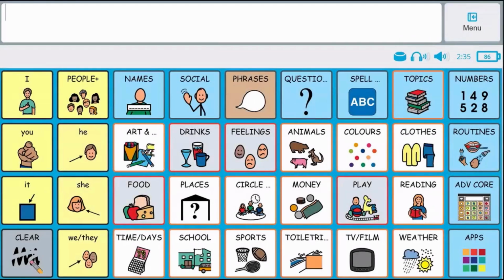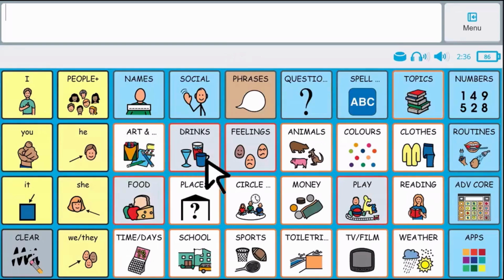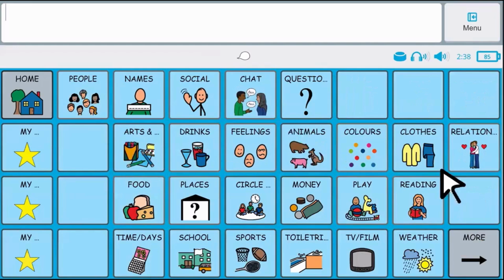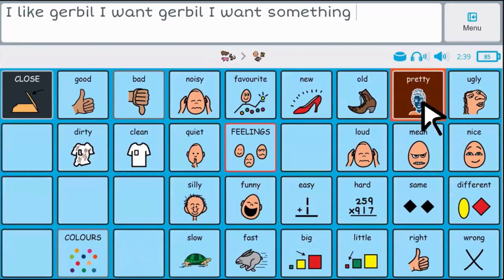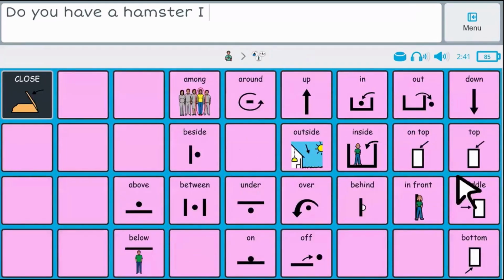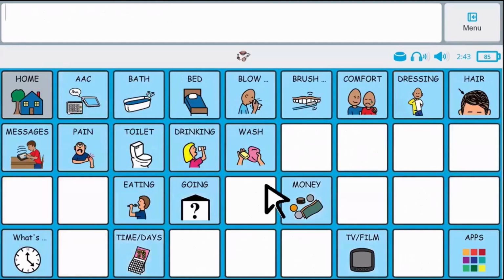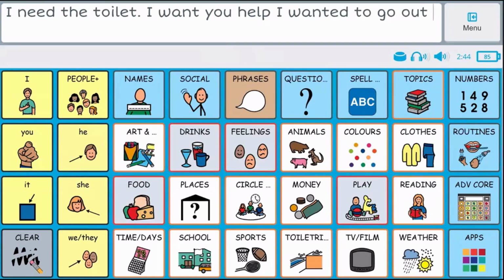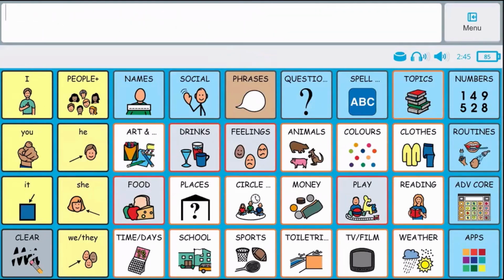Simple and powerful communication with easyChat Phrases 36!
Take a guided tour of easyChat Phrases 36 for Empower on Accent devices!

Designed with PCS (Boardmaker) symbols, this intuitive vocabulary system is perfect for those who rely on pre-stored phrases, whilst also supporting single-word use and simple sentence building.

Whether you're a professional, caregiver, or AAC user, easyChat Phrases 36 makes communication effortless and efficient.